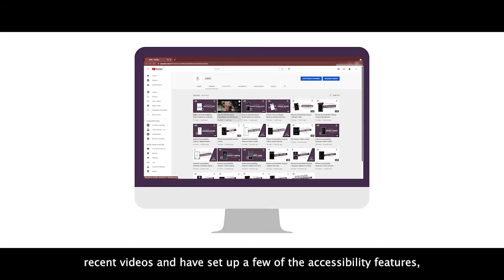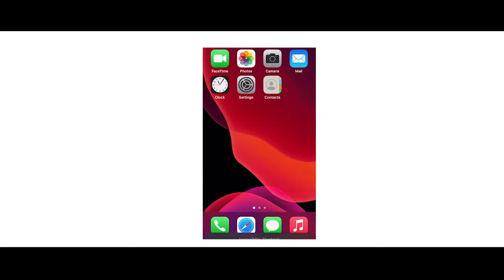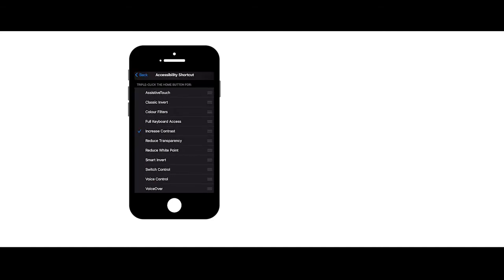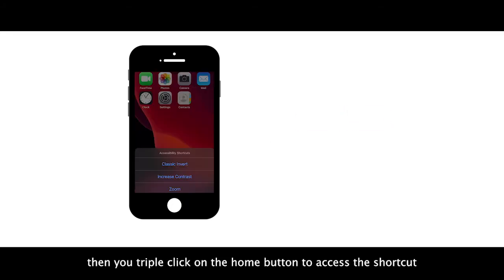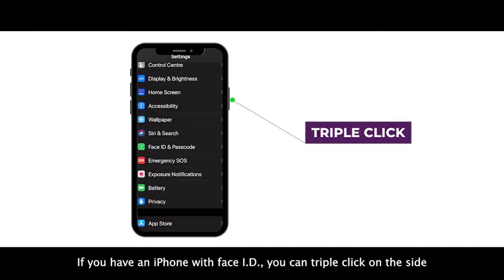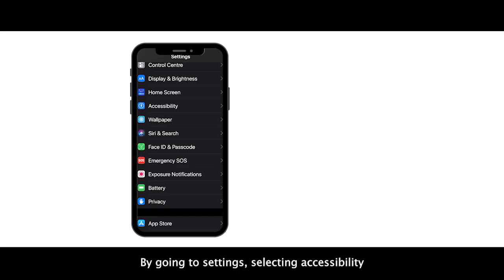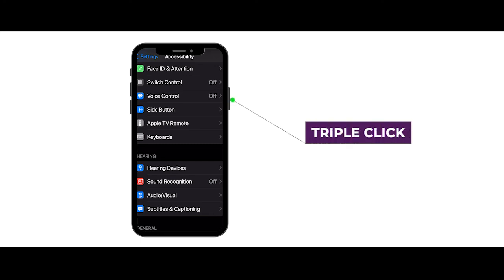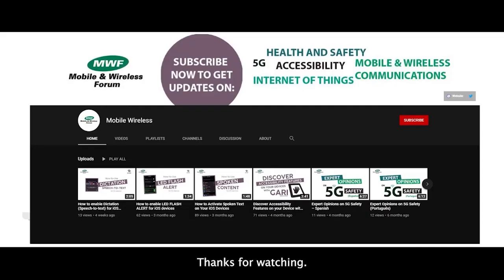Accessibility Shortcut - iPhone accessibility feature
Video Transcript:

If you've been watching our
recent videos and have set up a few of the accessibility features,
you may also want to set up a shortcut
to make it easier to access them.
The shortcut will allow you to easily turn the features on or off
or even adjust the settings as needed
to set up this accessibility shortcut.
Go to the settings menu and select accessibility.
Then scroll down to the bottom where you'll find accessibility shortcut.
Now select the features you use the most.
Leave the settings menu and now try to use the accessibility shortcut.
If you have an iPhone without face I.D.,
then you triple click on the home button to access the shortcut
and see the features that you've set up.
You can click on any of them to turn them on or off.
And if you want to learn more about inverting colors
or the zoom feature, click on the links above.
If you have an iPhone with face I.D., you can triple click on the side
button to turn the accessibility features on or off.
You can also adjust the speed for the triple click on the side button.
By going to settings, selecting accessibility
and clicking on side button
there you can choose the speed
for the clicks needed to activate the shortcut.
Now you can try out the shortcut by triple clicking on the side button
and you'll see the features that you set up.
And that's how you activate accessibility shortcut on your device.
If you found this feature